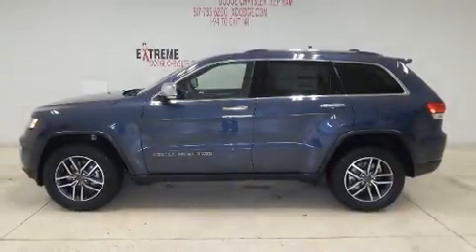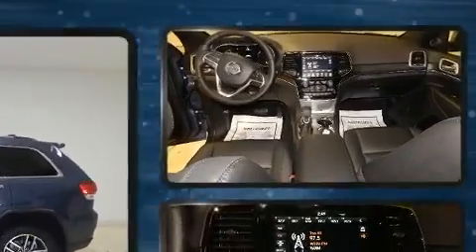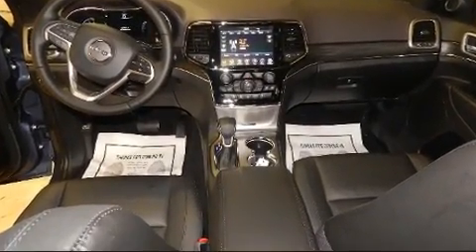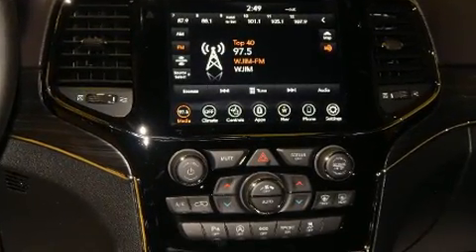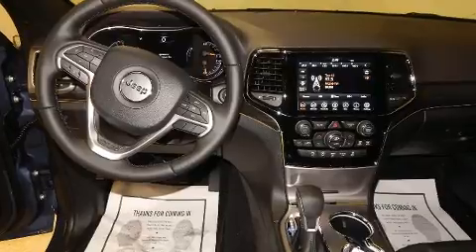2020 Jeep Grand Cherokee LIMITED 4X4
Extreme Dodge Chrysler Jeep

Load your family into the 2020 Jeep Grand Cherokee. Top features include power front seats, delay-off headlights, variably intermittent wipers, an automatic dimming rear-view mirror, a power liftgate, remote keyless entry, an overhead console, and a split folding rear seat. Features such as automatic climate control and leather upholstery prove that economical transportation does not need to be sparsely equipped. For drivers who enjoy the natural environment, a power moon roof allows an infusion of fresh air. Safety equipment has been integrated throughout, including: dual front impact airbags, head curtain airbags, traction control, brake assist, anti-whiplash front head restraints, ignition disabling, an emergency communication system, and 4 wheel disc brakes with ABS. Various mechanical systems are monitored by electronic stability control, keeping you on your intended path. Our experienced sales staff is eager to share its knowledge and enthusiasm with you. They'll work with you to find the right vehicle at a price you can afford.